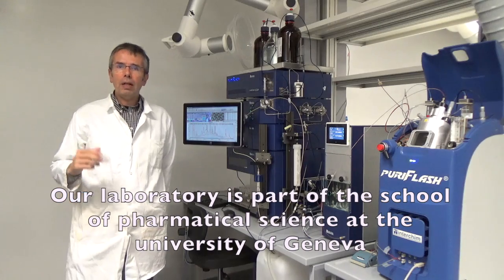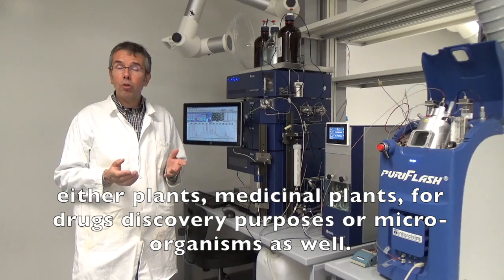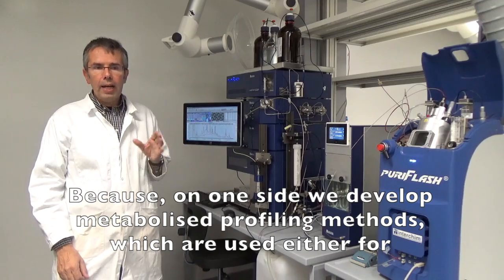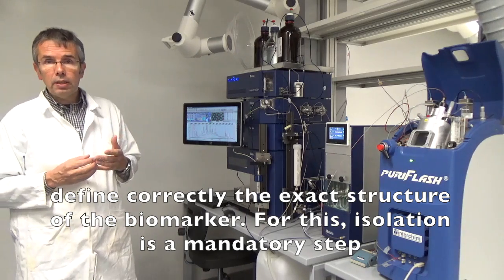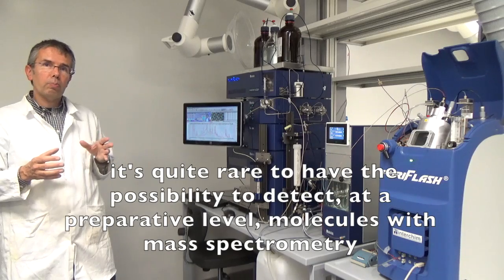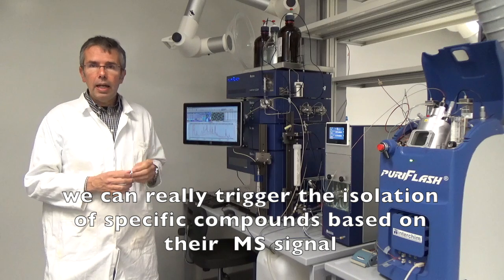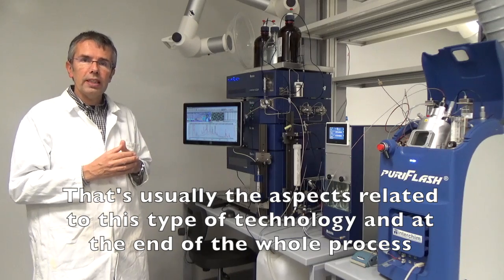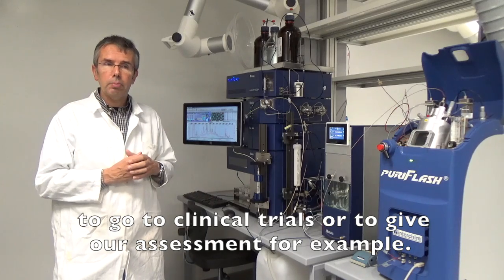How puriFlash systems enhance the research of the University of Geneva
Jean-luc Wolfender, a professor of the school of pharmaceutical sciences at the university of Geneva, internationally known for his research in isolation of natural products, talks about Interchims Puriflash machine and how it enhances their research in terms of detection with mass spectometry.